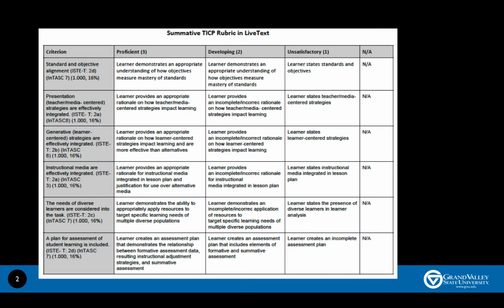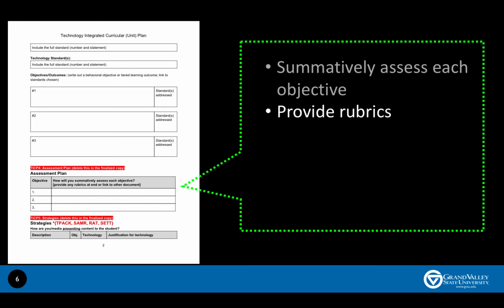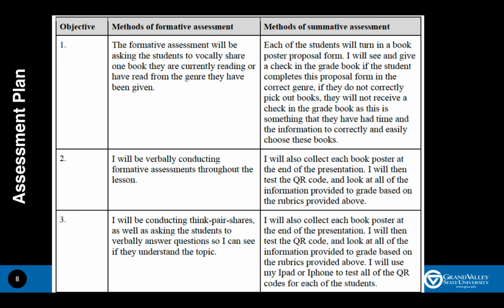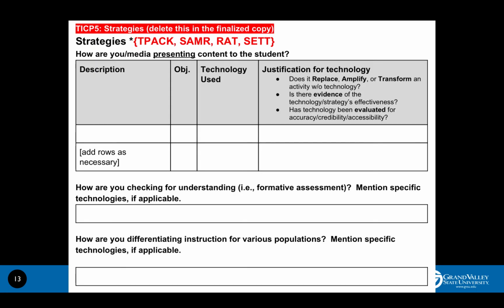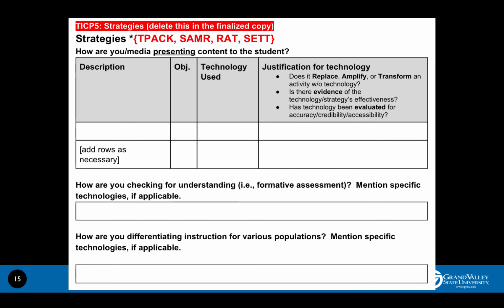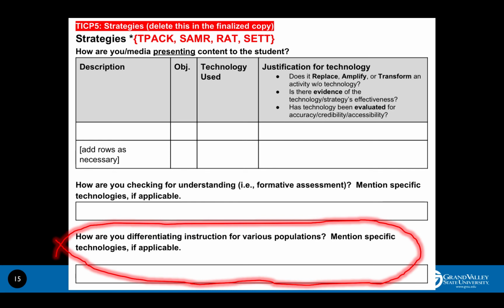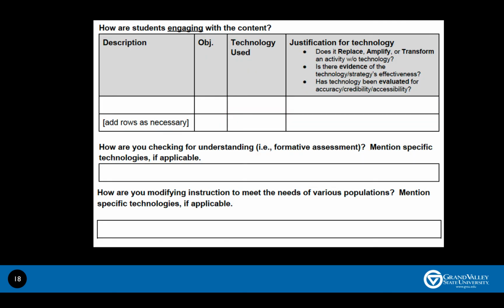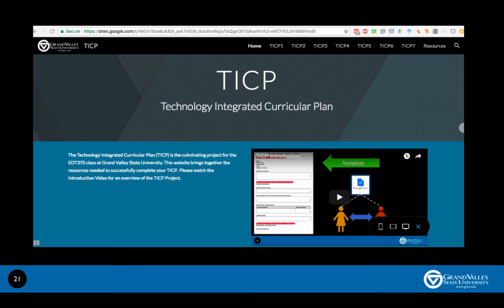TICP4 and TICP5 Directions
Directions for the 4th and 5th Milestones of the Technology Integrated Curricular Plan